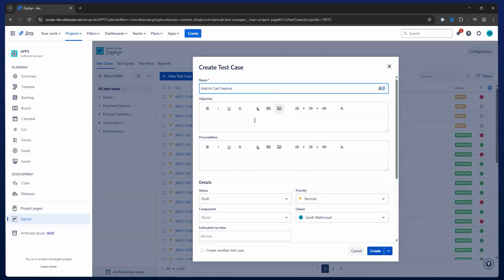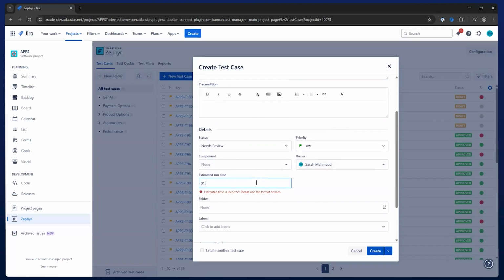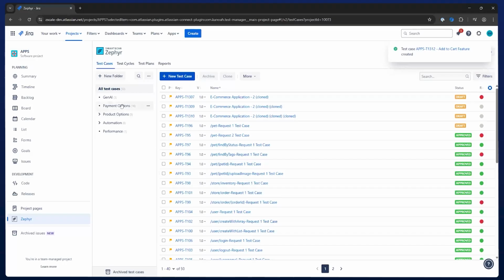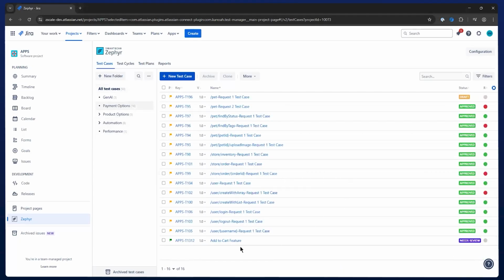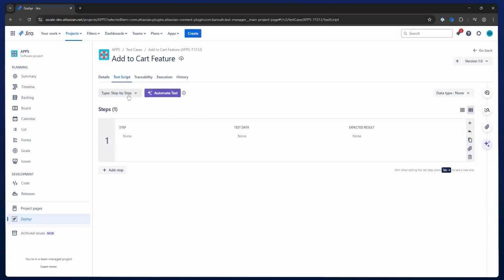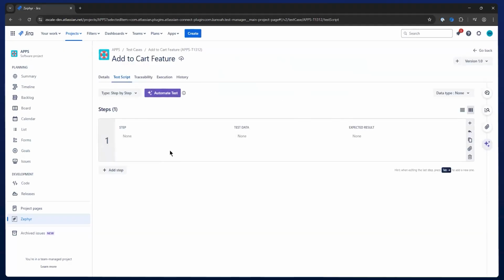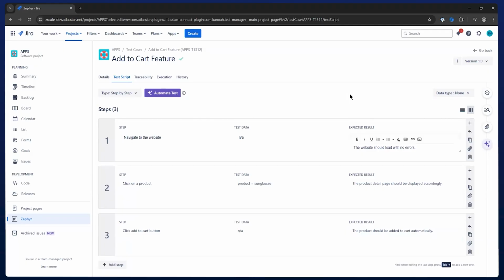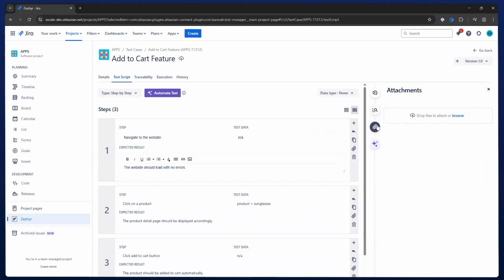How to create, view, and modify test cases | Zephyr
SmartBear Zephyr is the Jira-native test management and automation platform that empowers your team to deliver better software, faster. Effective test management starts with well-structured test cases, and Zephyr makes it easy to organize, detail, and scale your testing efforts within Jira.

This short demo video provides a comprehensive walkthrough of the test case lifecycle. You’ll learn how to create a new test case from scratch, customize its metadata, and modify existing tests to fit your evolving requirements. We also dive into the Test Script editor, showing you how to use different scripting formats and advanced features like data injection and rich text attachments to create clear, actionable tests.

In this video, you’ll learn how to:
-Create & Organize: Set up test cases with objectives, priorities, and custom labels within your folder structure.
-Modify with Ease: Update test details, change ownership, and refine custom fields on the fly.
-Choose Your Scripting Style: Work with Plain Text, BDD (Gherkin), or Step-by-Step editors.
-Enhance with Rich Text: Add images and formatting to your test steps for better clarity.
-Use Data Injection: Make use of test data parameters and datasets to drive variations in your testing.

🚀 Try Zephyr Free: Get started with Zephyr from the Atlassian Marketplace